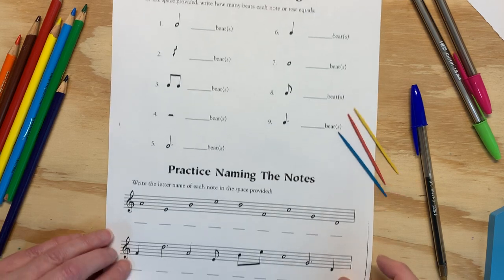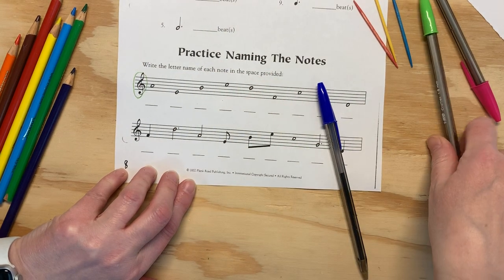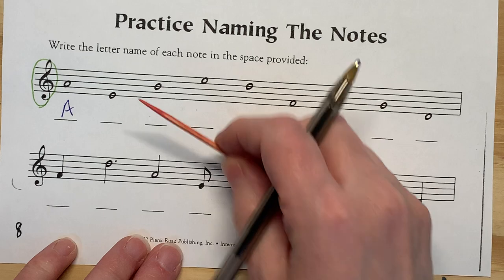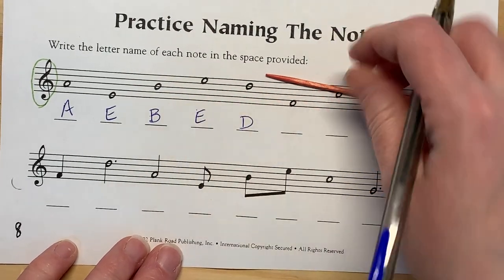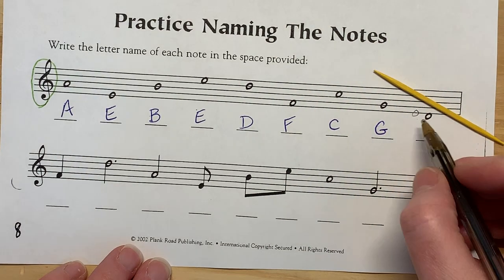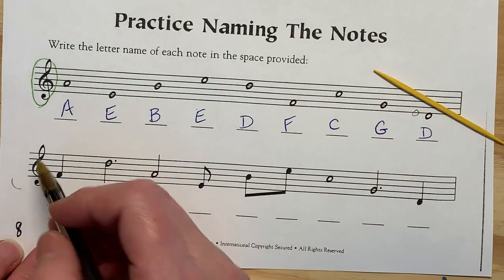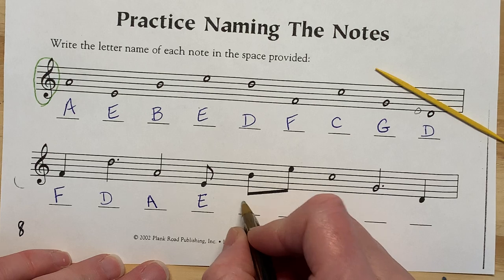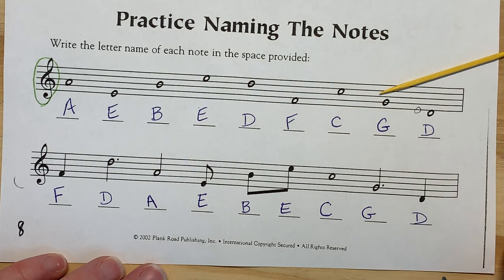SMS 3rd 4th Grade Music Packet page 8 (lower half of page). Practice Naming the Notes.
SMS 3rd 4th Grade Music Packet page 8. Practice naming the notes on the treble staff.